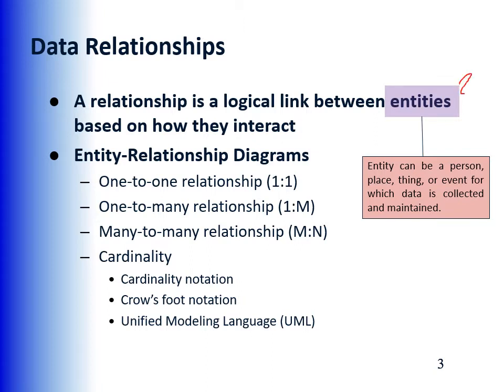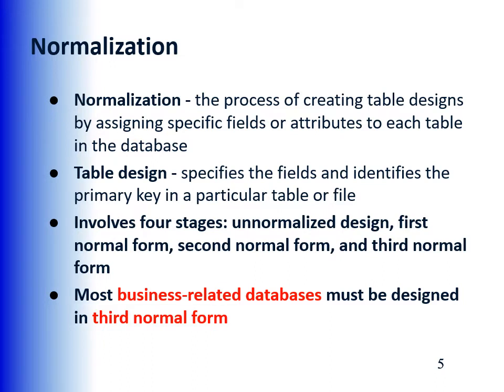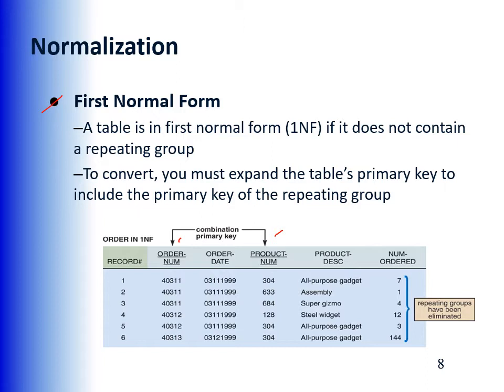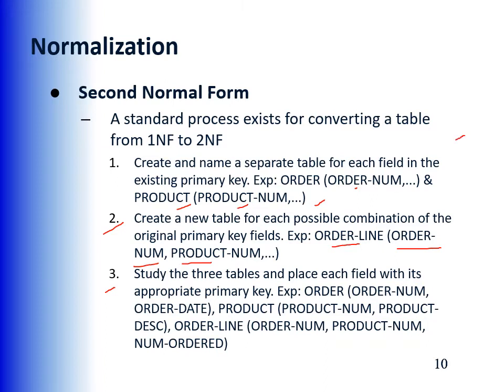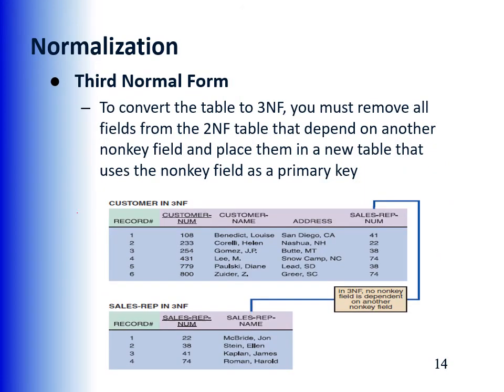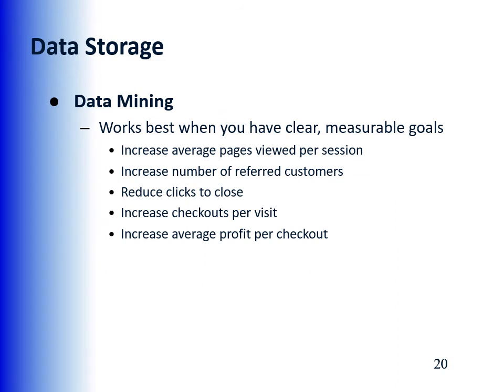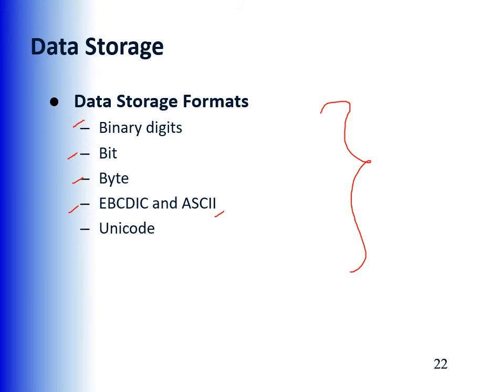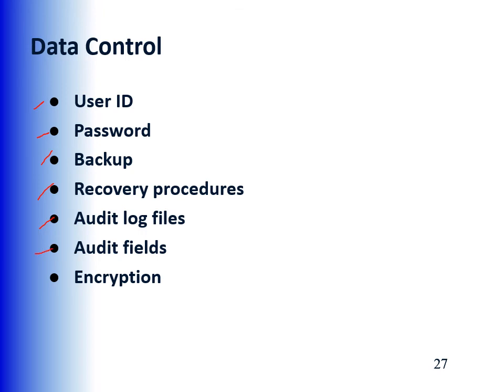Chapter 6 Data Design Part 3